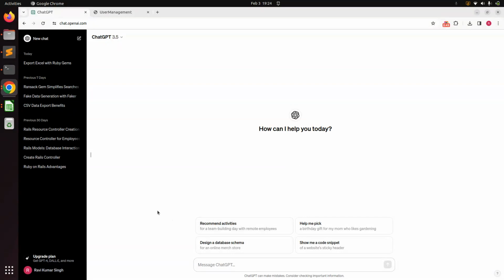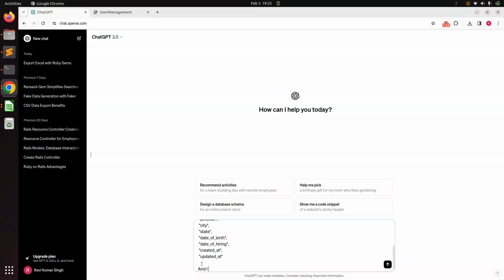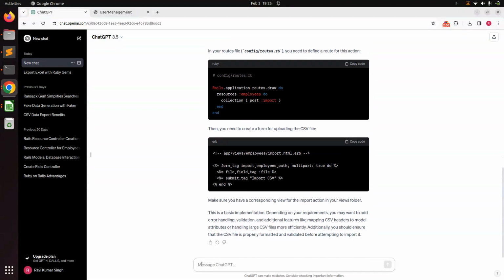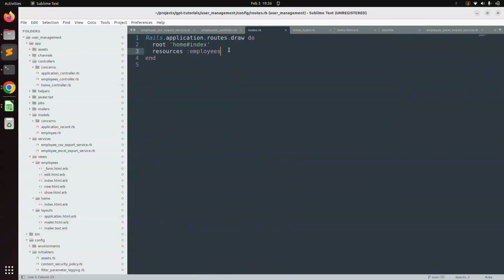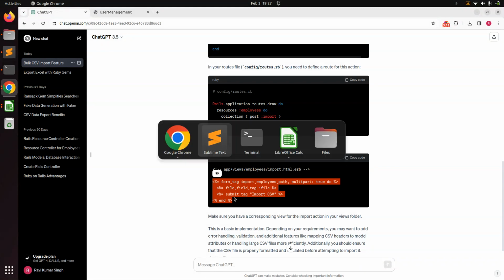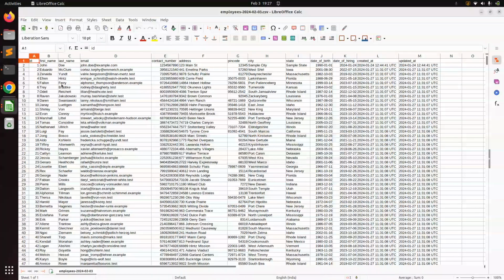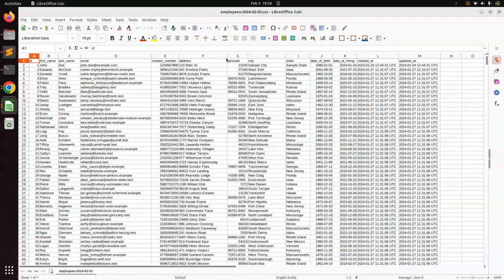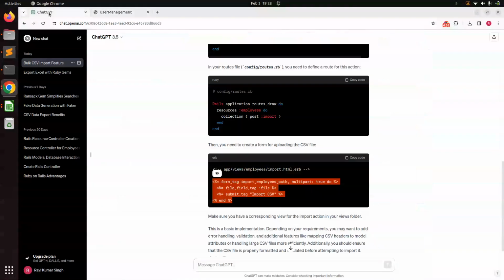Importing external CSV for creating ActiveRecord objects in bulk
In this tutorial, you'll learn how to implement a CSV import feature in your Ruby on Rails application to efficiently create multiple employee records at once. We'll walk you through the process step-by-step, covering how to set up the controller action, parse the CSV file, and create records in bulk using ActiveRecord.

🎓 Learn as You Code:
Follow along with practical examples and explanations to deepen your understanding of working with derived attributes in a real-world Rails model.

🚧 Code Maintenance Tips:
Discover best practices for writing clean and maintainable code, ensuring your applications remain robust and scalable.

Happy coding! 🚀👩‍💻